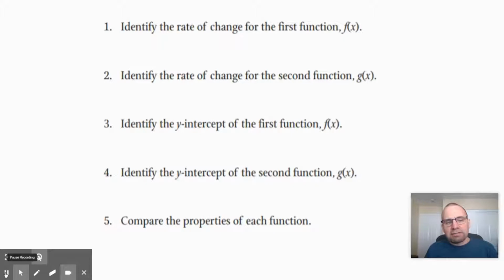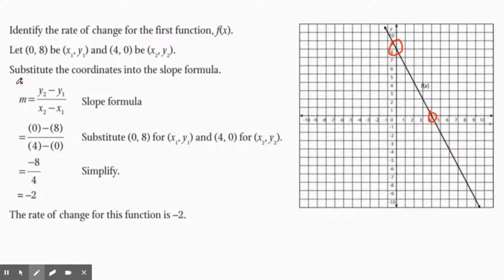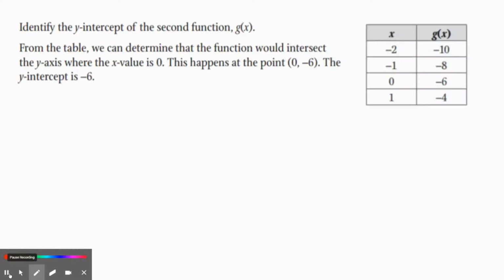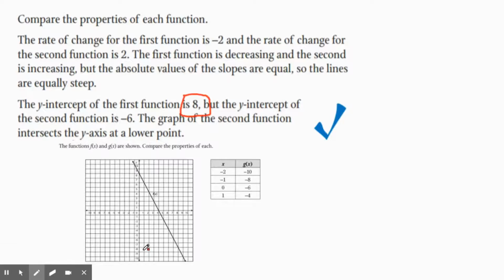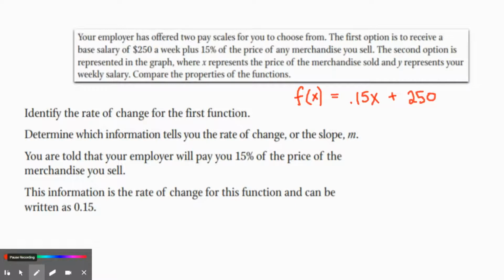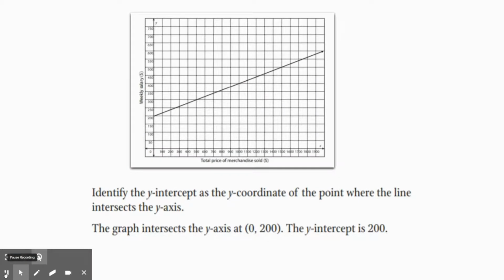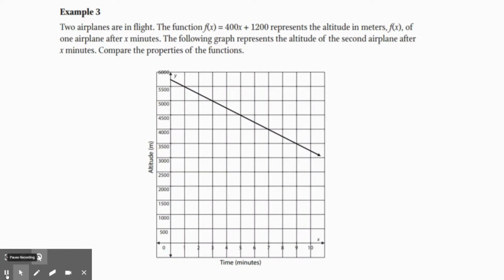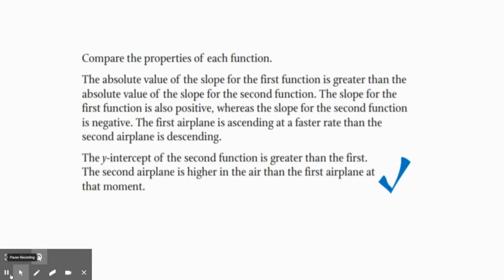Math I - 2.6.1